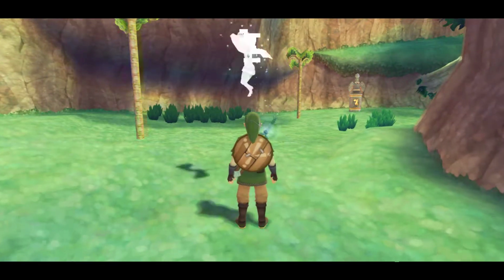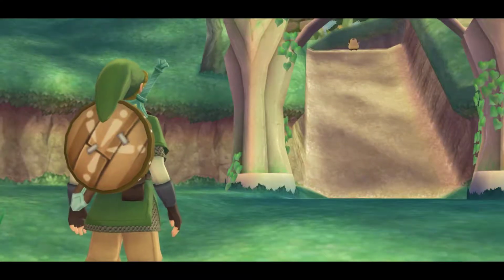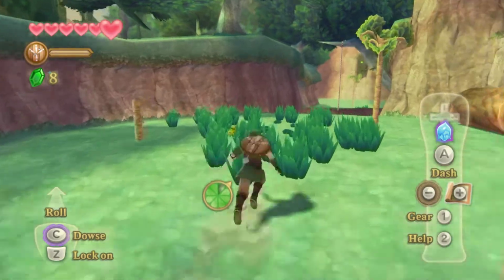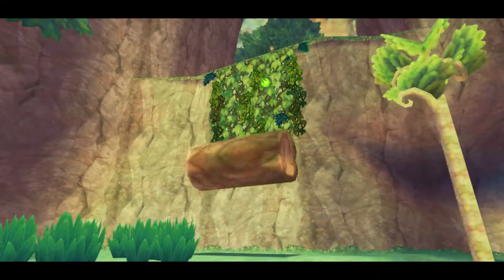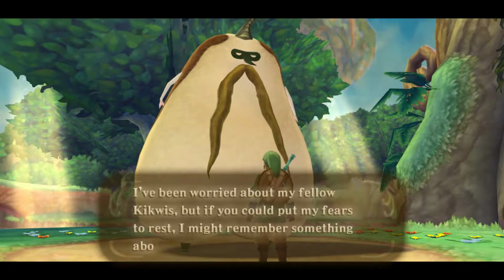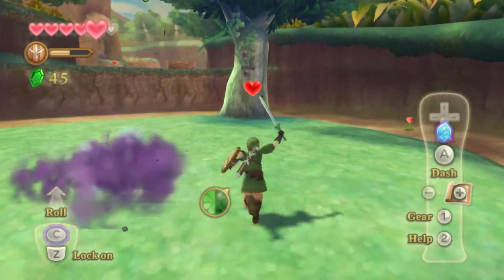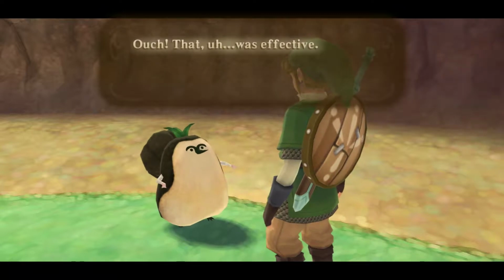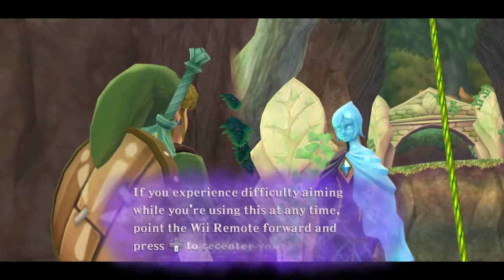Walkthrough: Zelda Skyward Sword - Faron Woods (Episode 5)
Thanks for joining me through Faron Woods, watch as I show you where to find all the Kikwis and  step you through how to make it to the Deep Woods in one piece.